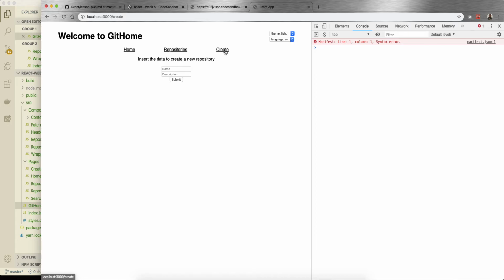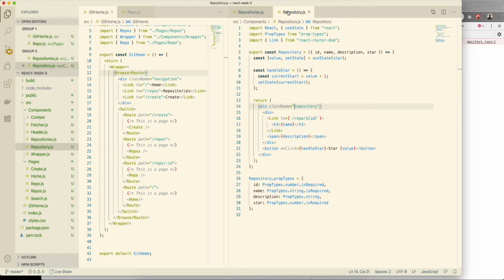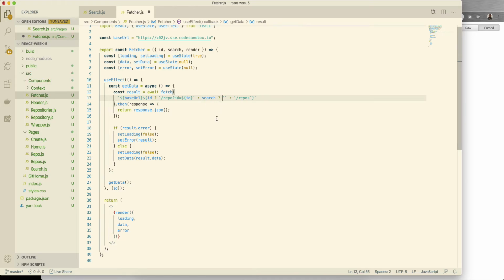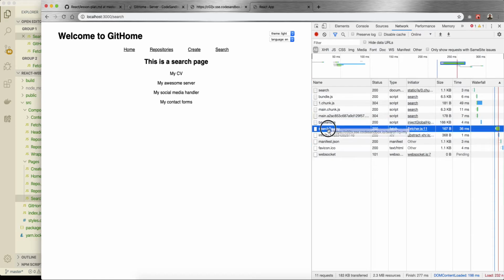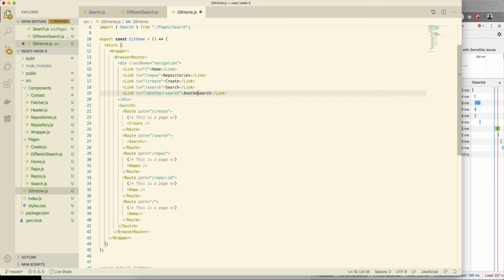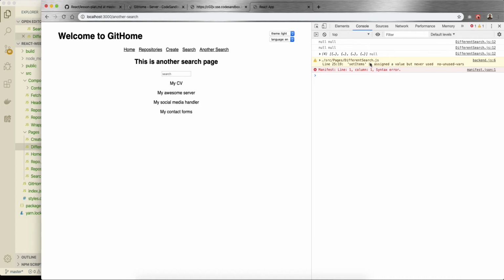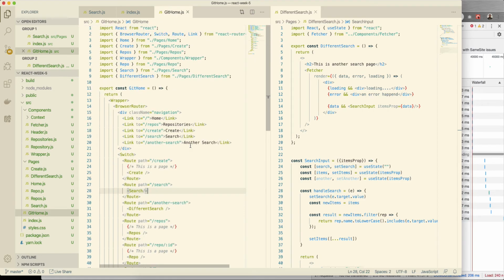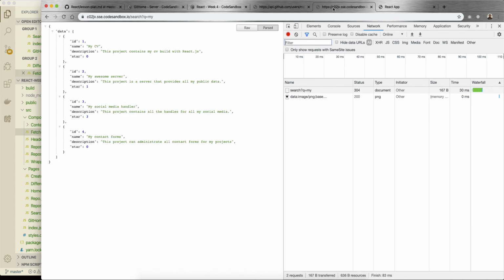Odense Class01 - React week 5 part 2/2